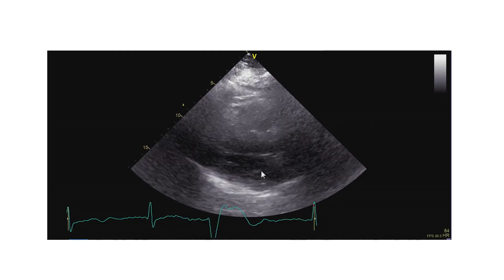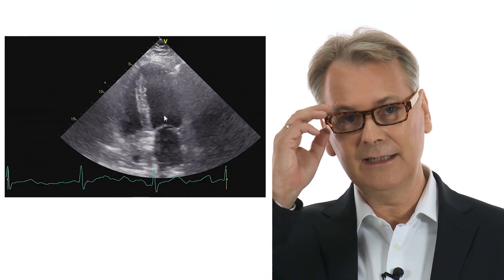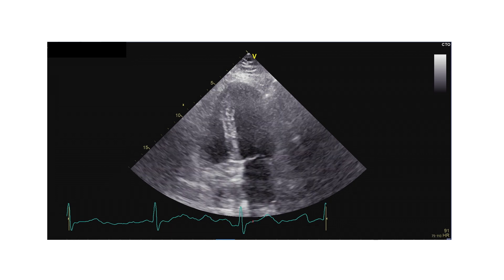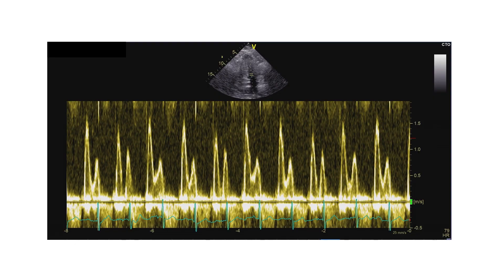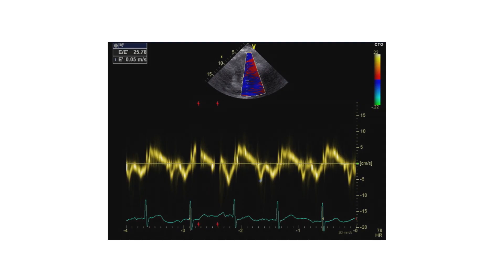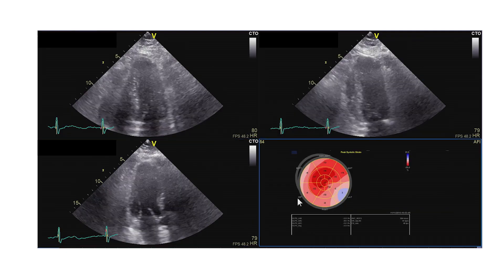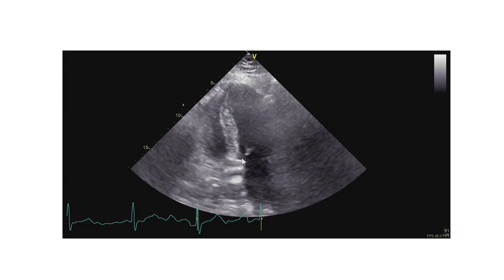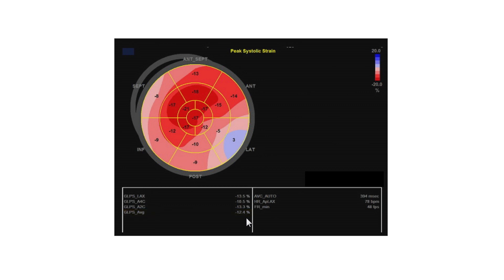Case: STE in HFpPF patient